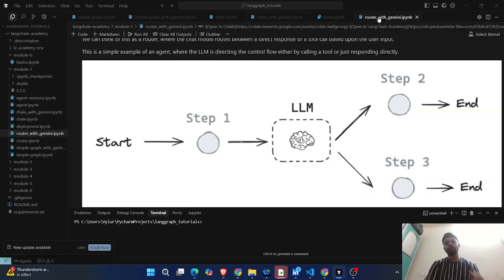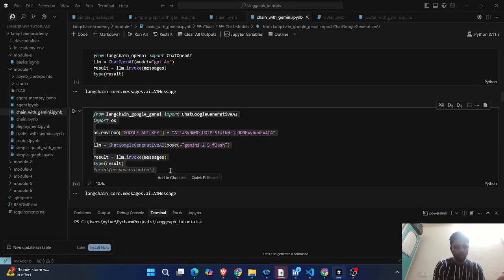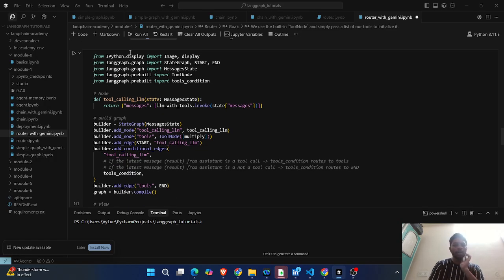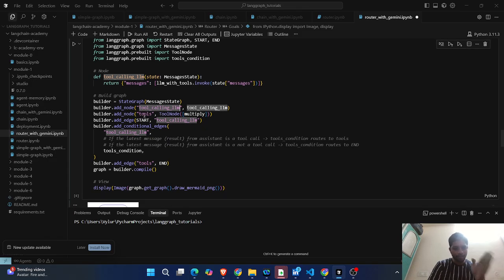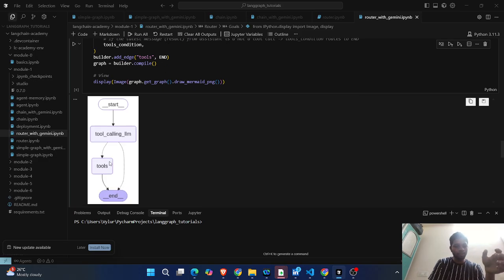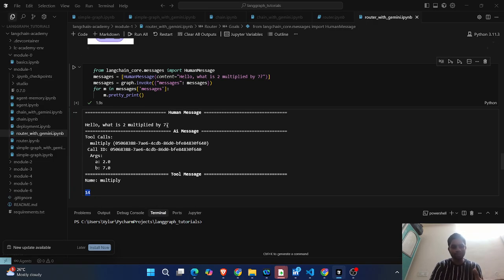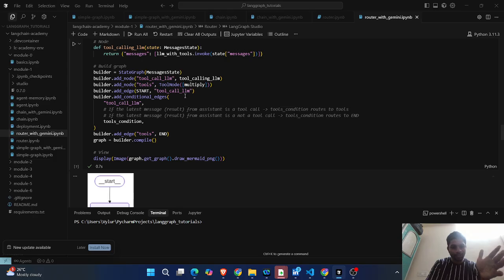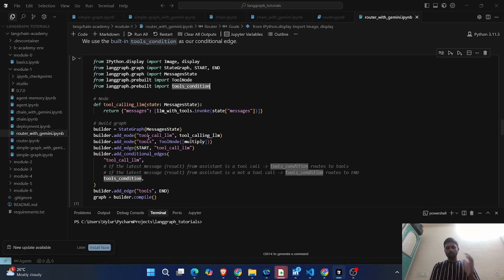LangGraph Agent Routing Explained — Smarter AI Flow Control with Tools || LangGraph Series Episode-4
In Episode 4 of the LangGraph tutorial series, we dive into AI agent routing logic — showing how a chat model can decide between direct responses or tool invocations.
You’ll learn how to use the tools_condition feature to dynamically control the flow between LLM and tools, effectively building a simple AI agent that thinks and acts!
This episode bridges your understanding from message flow to conditional graph routing, making it a key step in building autonomous, intelligent LLM applications using LangGraph and Google Gemini models.